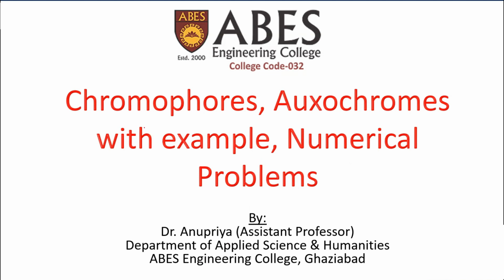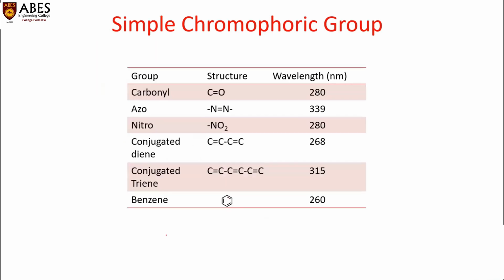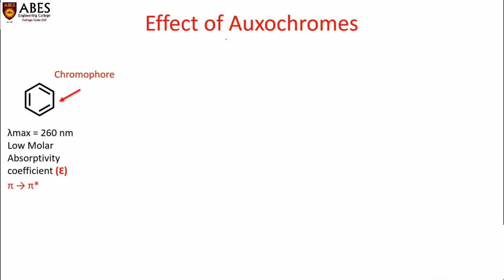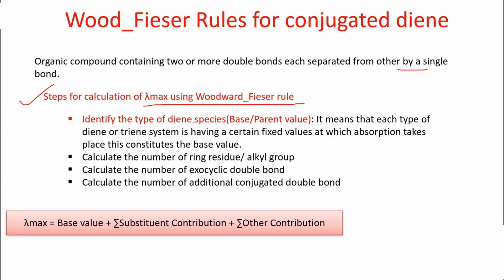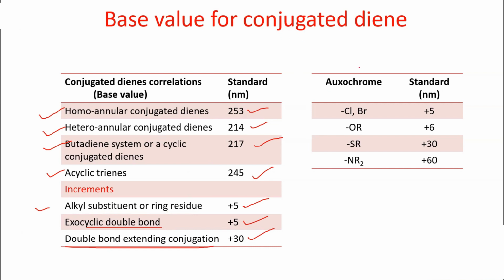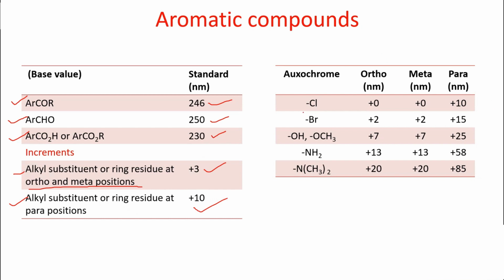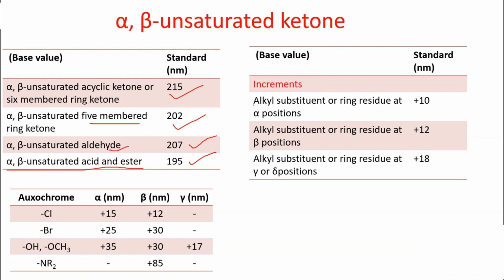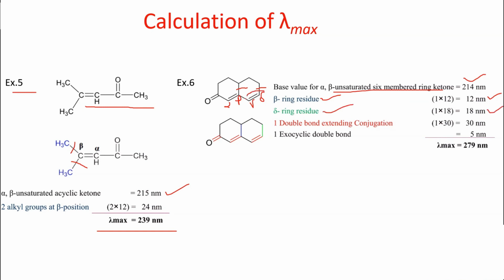Chromosphere's, Auxochromes with example, Numerical Problems